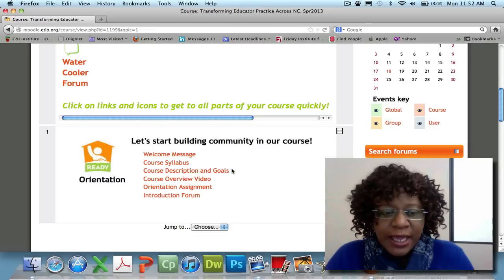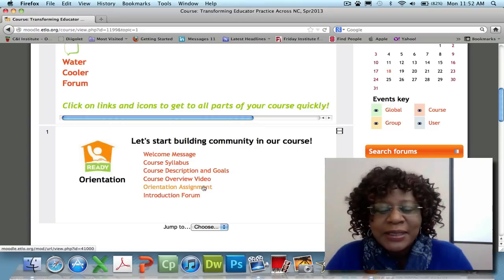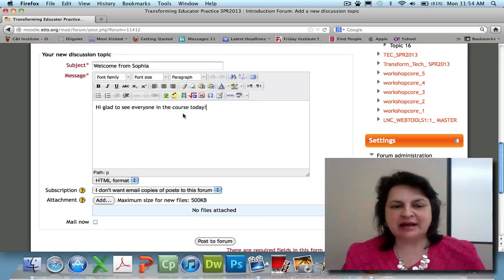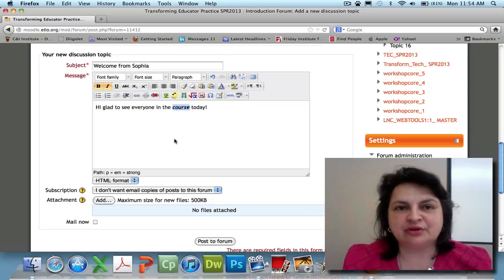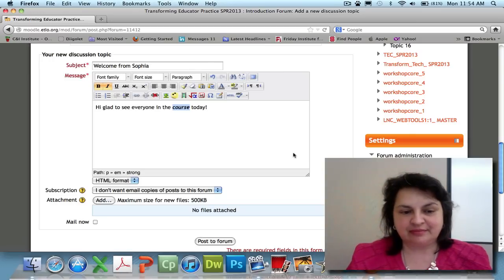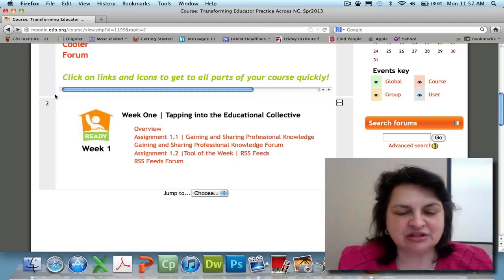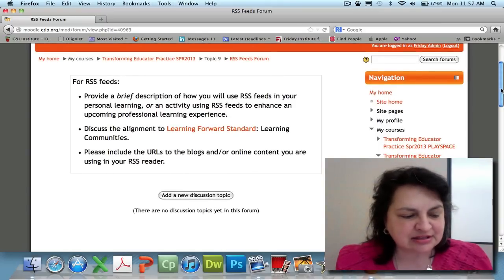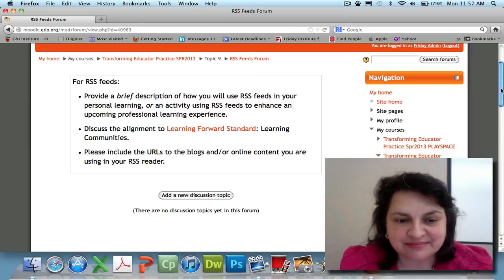Weekly Overview Video Transform Spr 2013